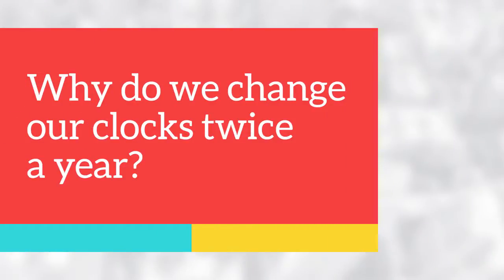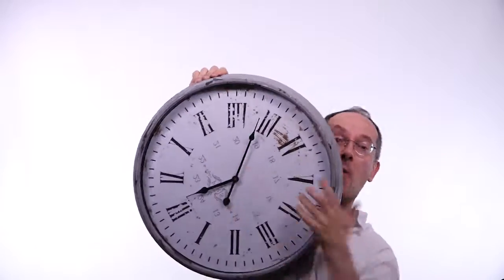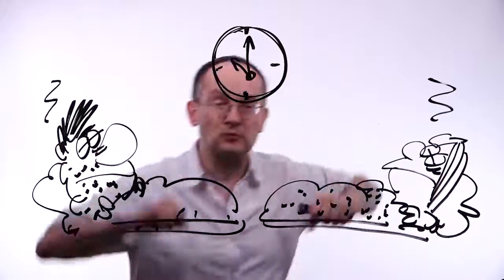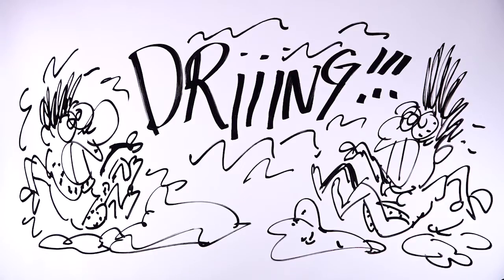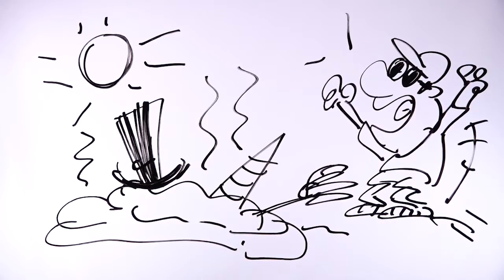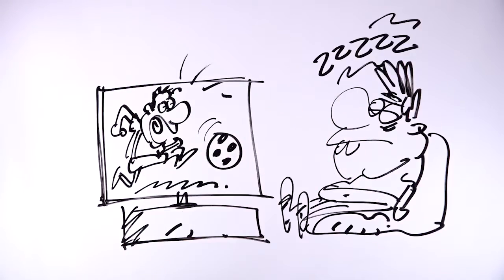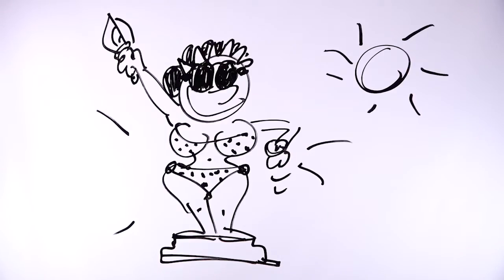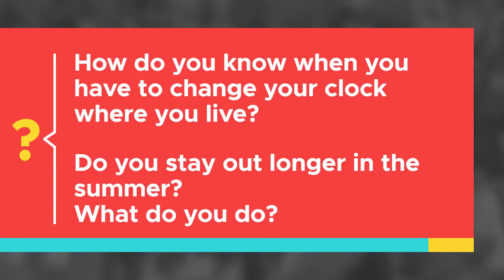Why do we change our clocks twice a year?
When do you move the clock an hour ahead or an hour back? Watch our clarifier to learn about Daylight Savings Time.